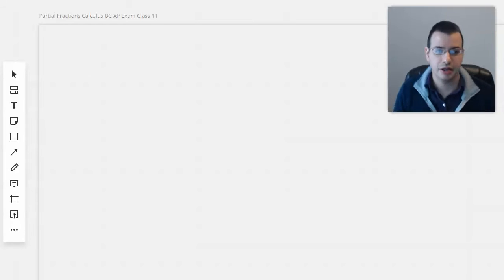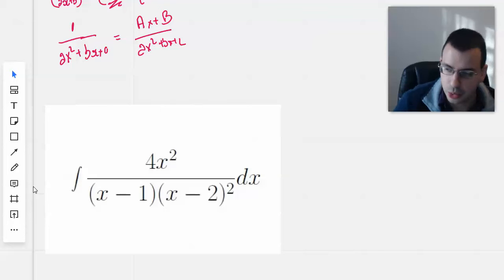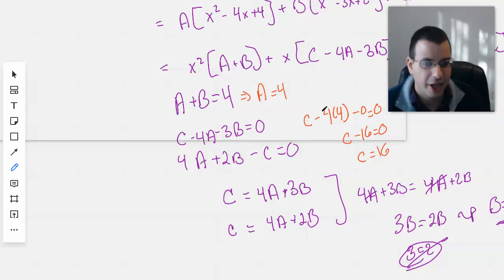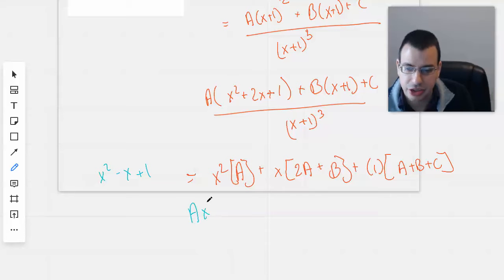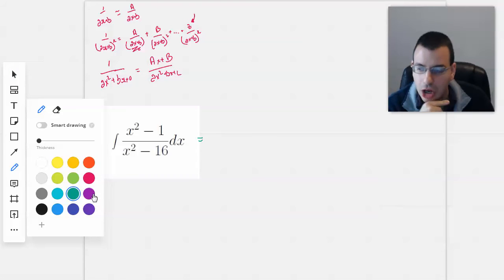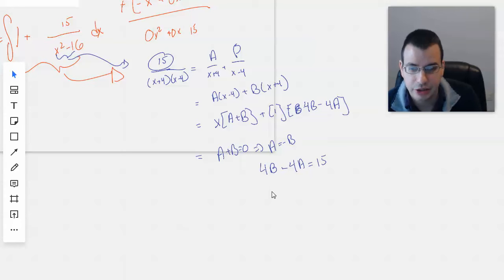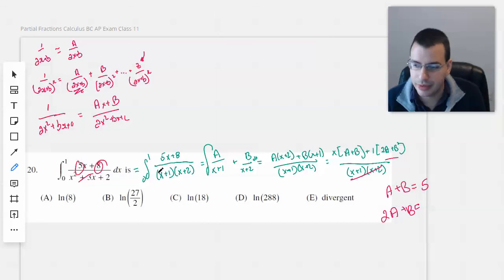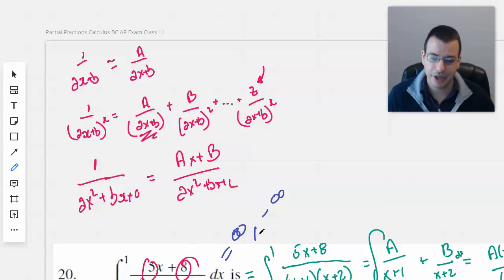Partial Fractions Calculus BC AP Exam Class 21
Though partial fractions are a topic  best relegated to Algebra, they have proven to be the bane of the unwary calculus student. Understanding the method and concept behind partial fractions is useful for the AP Exam and indispensable for most college level Calculus classes.